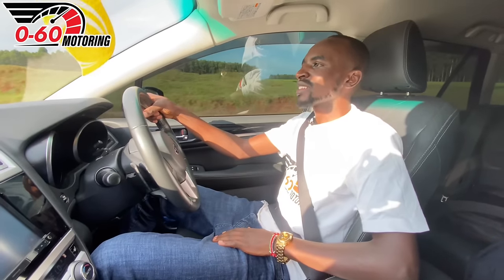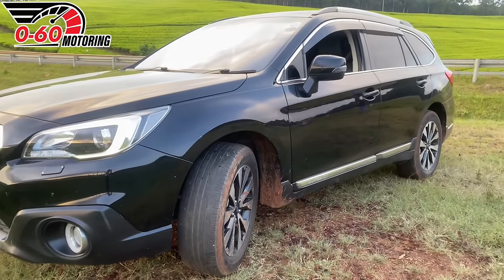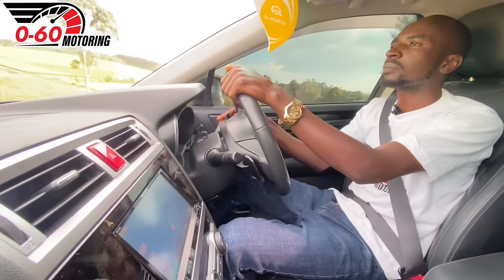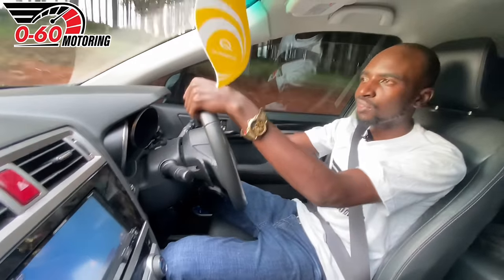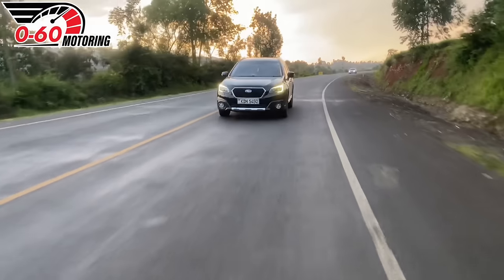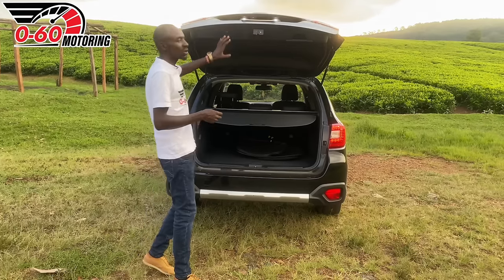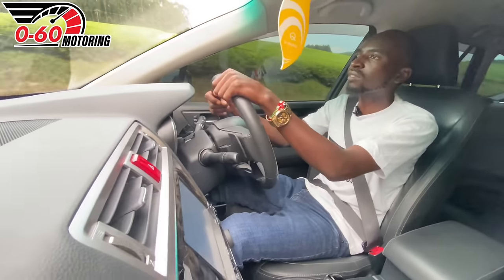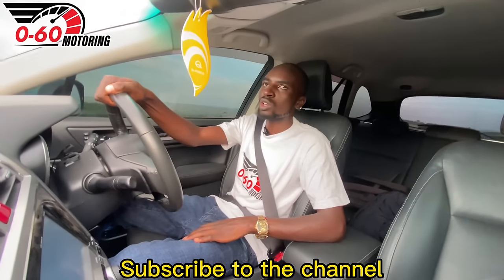2016 SUBARU OUTBACK: Why it is better than crossovers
We review the 2016 Subaru Outback. For more clarification ring 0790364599